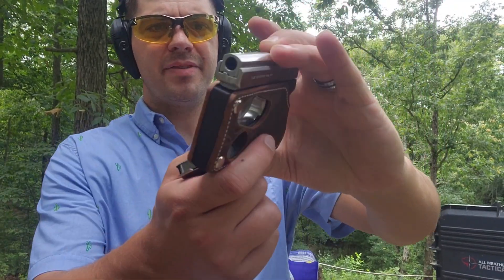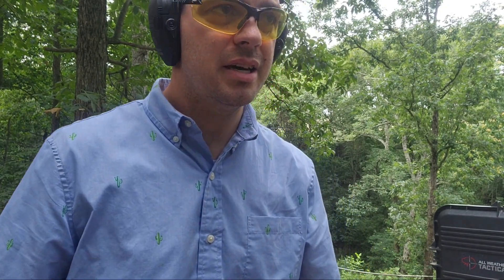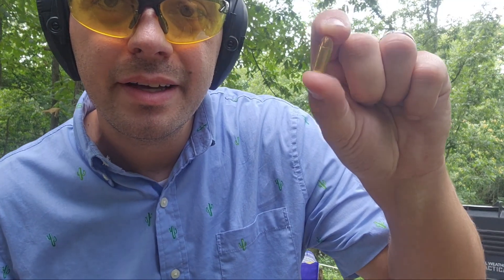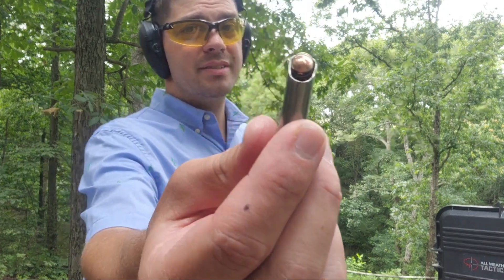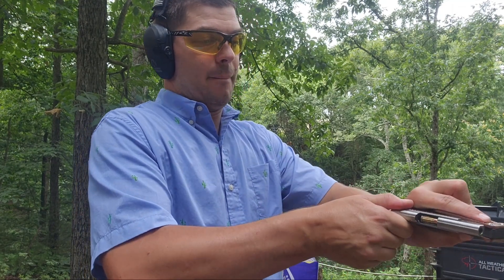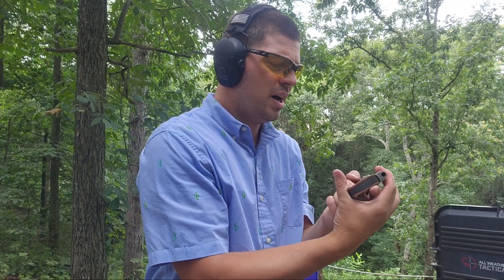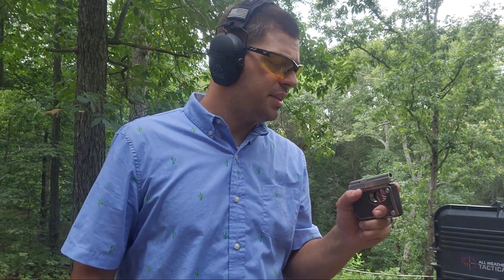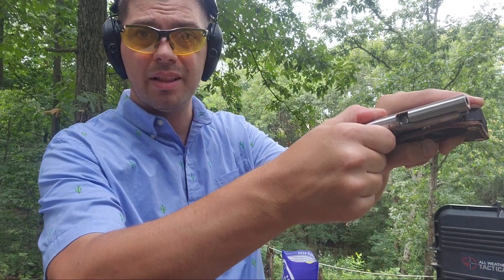32 ACP Wallet Gun: Can I Hit Anything?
Cool little wallet gun. Seecamp 32 acp. Not the most practical firearm, but still fun to shoot.